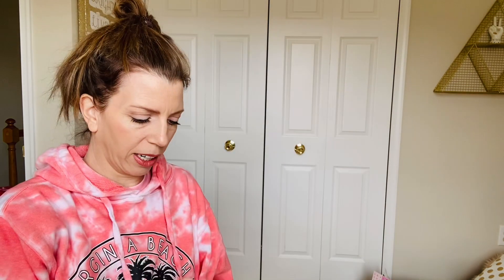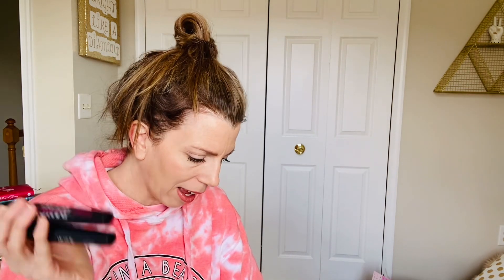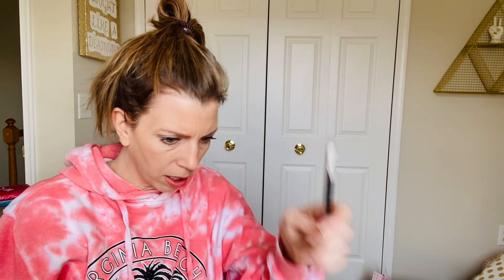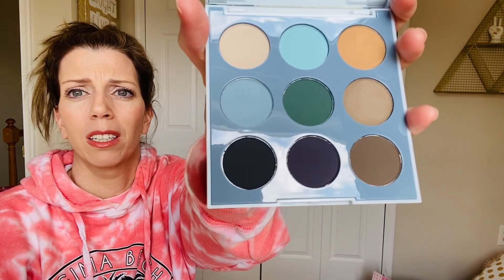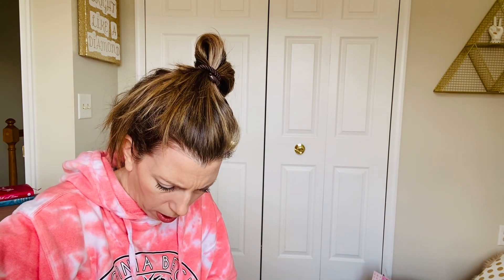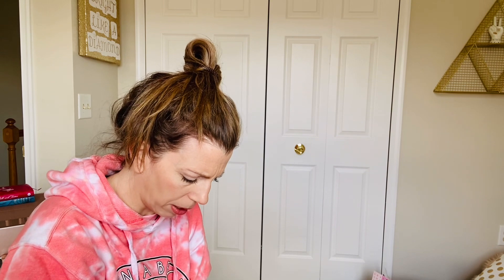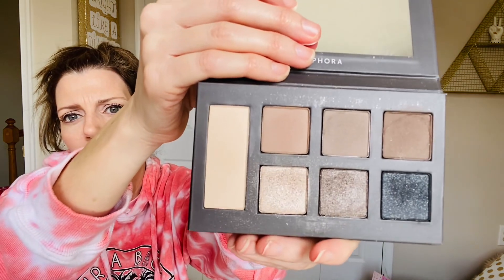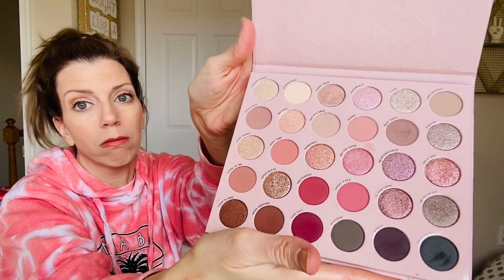Makeup Declutter and more!